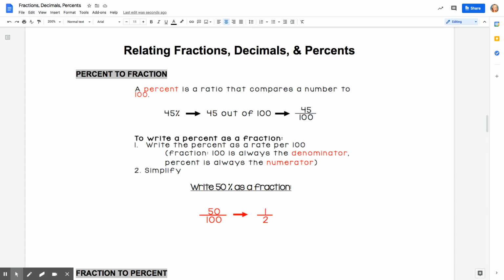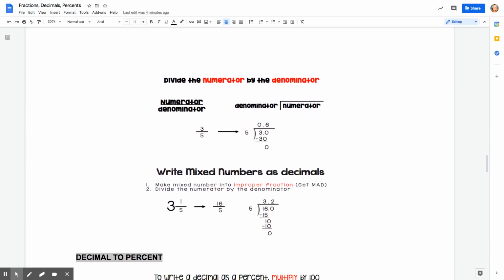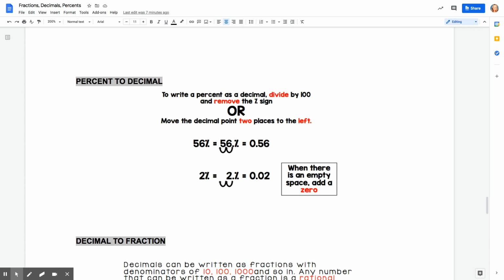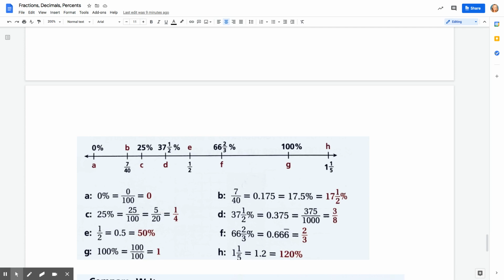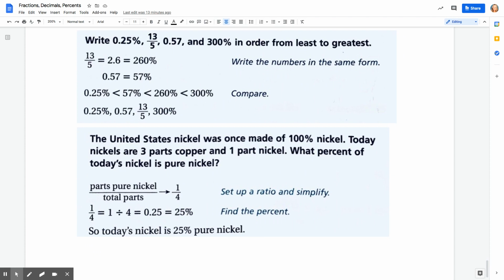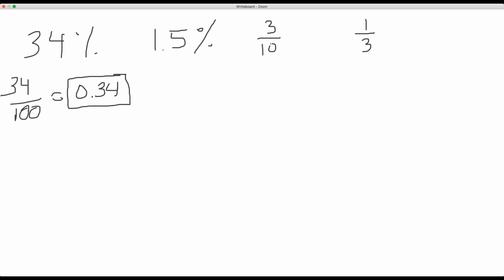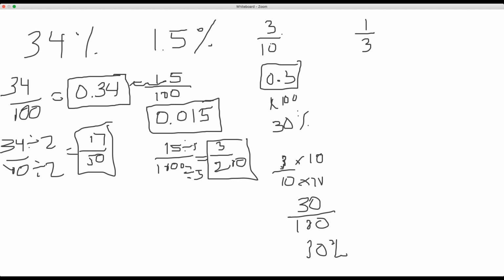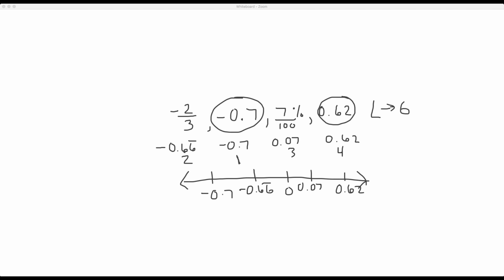Percents, Fractions, Decimals